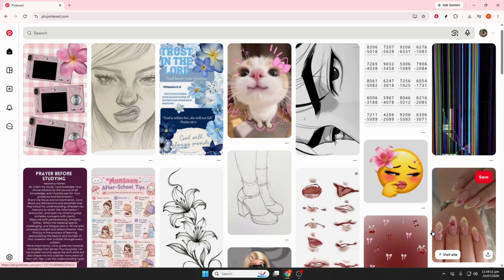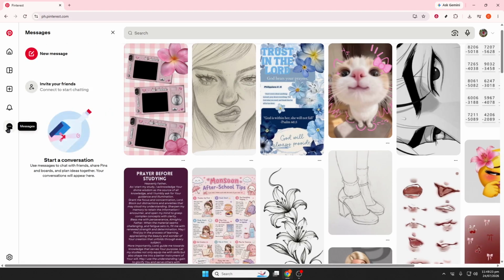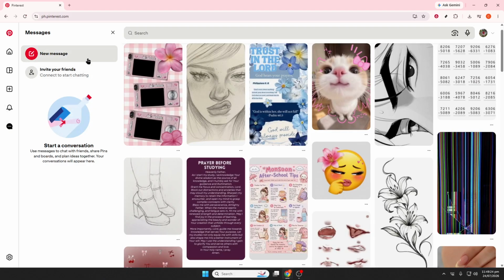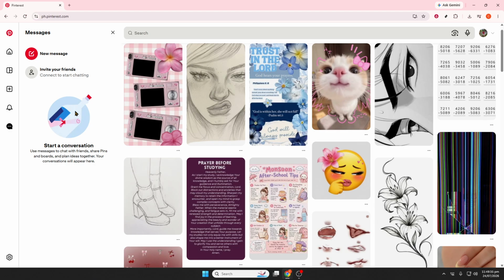How To Delete Pinterest Messages in 2026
Want to delete Pinterest messages in 2026? In this step-by-step tutorial, I'll show you how to manage your Pinterest inbox and explain the available options for deleting, hiding, or managing conversations using the latest Pinterest app and website.

Whether you're cleaning up old chats, organizing your inbox, or trying to remove unwanted conversations, this guide walks you through the latest Pinterest messaging features and what you can do if you can't find a delete option.

📌 In this video, you'll learn:
How to delete Pinterest messages
How to manage Pinterest conversations
How to remove unwanted chats
Using Pinterest messages on Android, iPhone, and desktop
What to do if the delete option isn't available
Common Pinterest messaging issues and fixes
Tips for keeping your Pinterest inbox organized

By the end of this tutorial, you'll understand the available message management options on Pinterest and know how to keep your inbox clean using the latest 2026 interface.